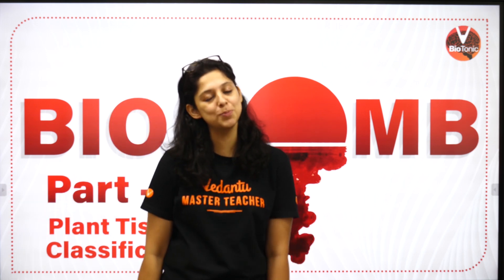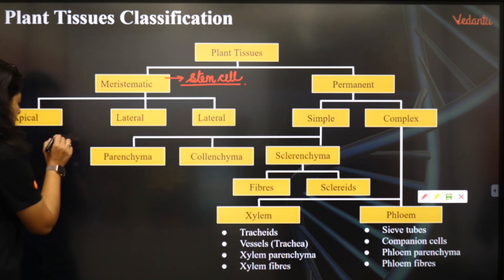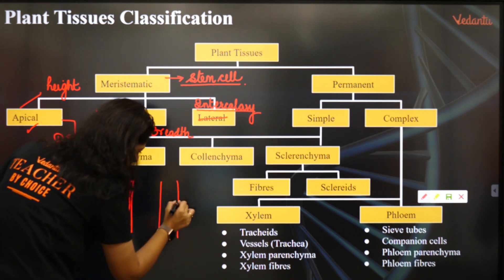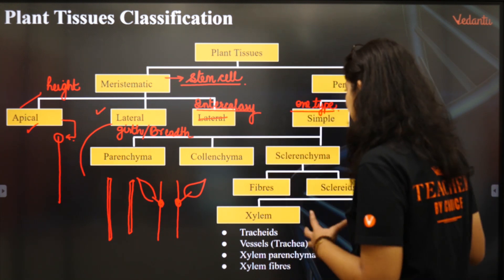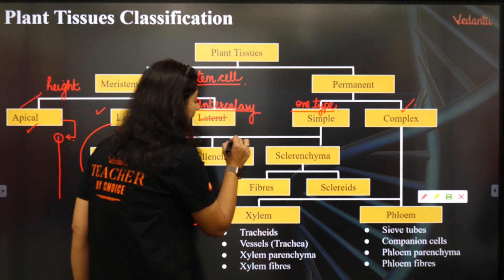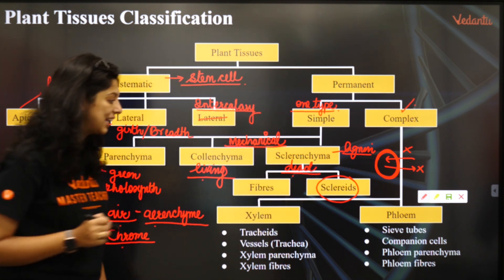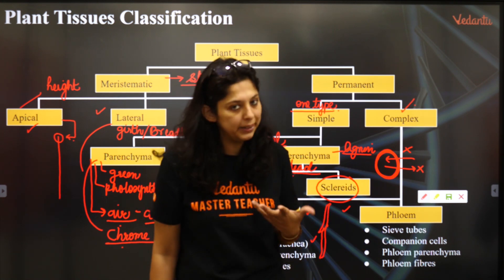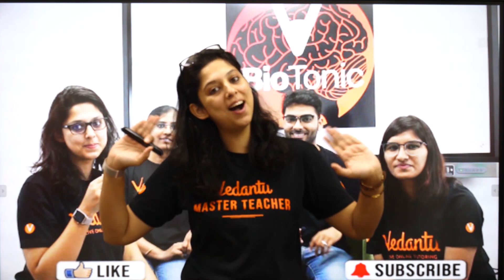Plant Tissue Classification | NEET Preparation 2020 | Vedantu NEET | Vani Ma'am | Vedantu VBiotonic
In today's session, Master Teacher Vani Ma'am explains to you about the Plant Tissue Classification, as it is one that can help extensively in your NEET 2020 Preparation and day-to-day activities. Master the NEET with ease and fun.